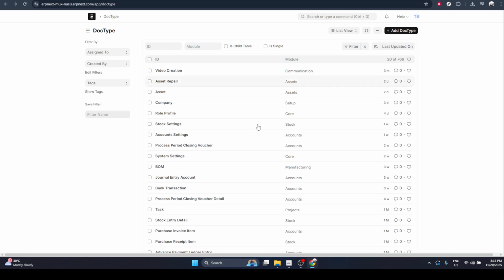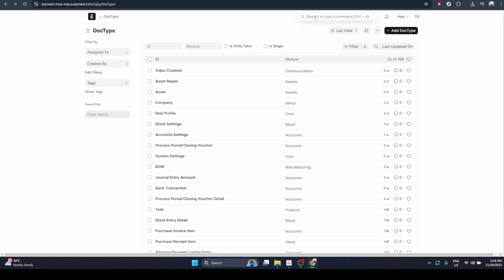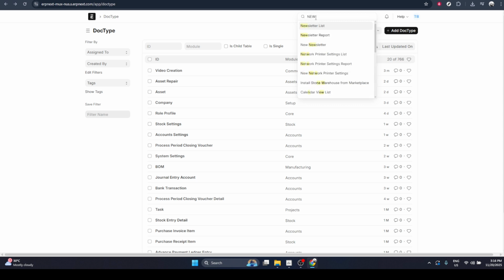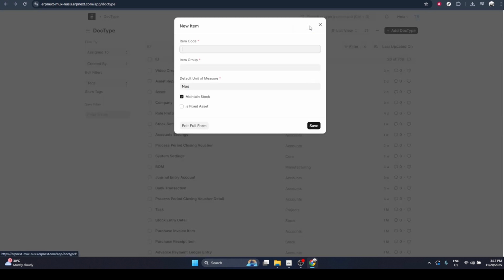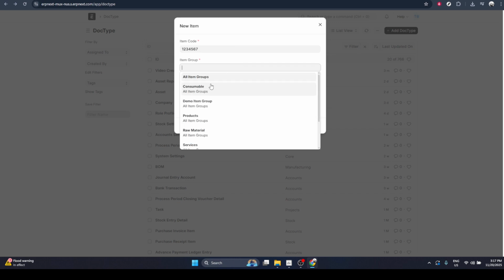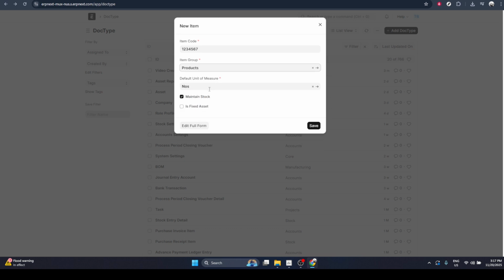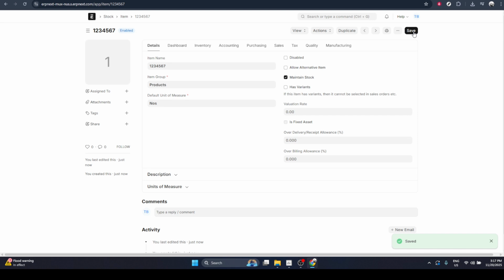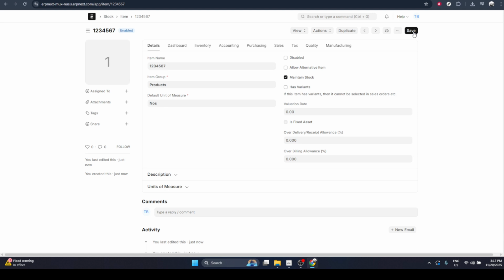How to Create Item in ERPNext | Quick Tutorial 2025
In this video, you’ll learn how to create an item in ERPNext, set up product details, manage inventory, and organize your ERP system efficiently.